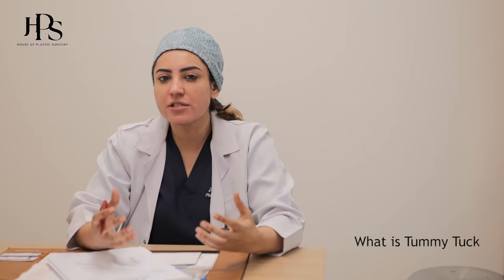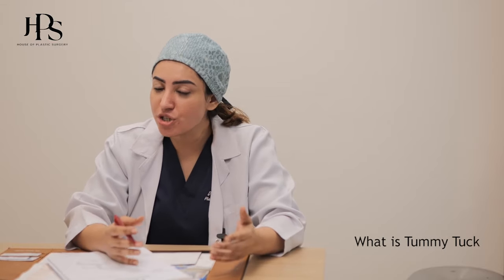𝐓𝐮𝐦𝐦𝐲 𝐓𝐮𝐜𝐤 (𝐀𝐛𝐝𝐨𝐦𝐢𝐧𝐨𝐩𝐥𝐚𝐬𝐭𝐲)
What is Tummy Tuck or Abdominoplasty. Dr. Maryam Noor lead Plastic Surgeon and House of Plastic Surgery Karachi explaining key pointers about Tummy Tuck surgery in Karachi. Tummy Tuck can be done along with Liposuction. It is a commonly performed procedure in Plastic Surgery in Karachi, Pakistan.